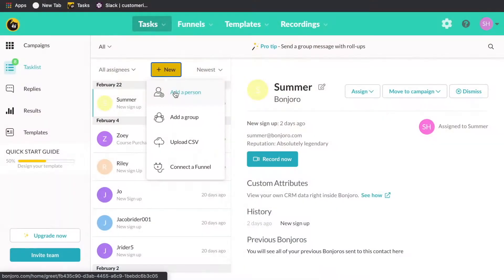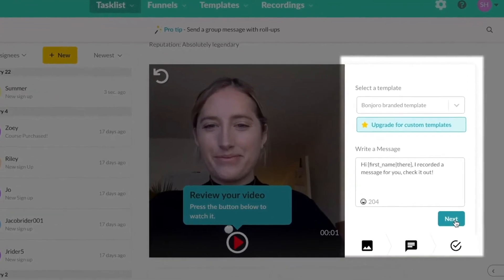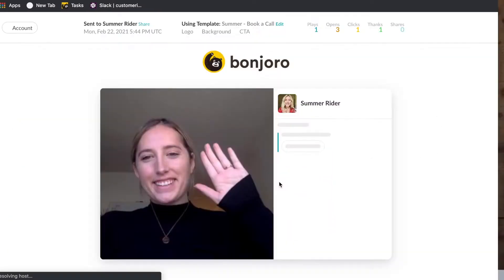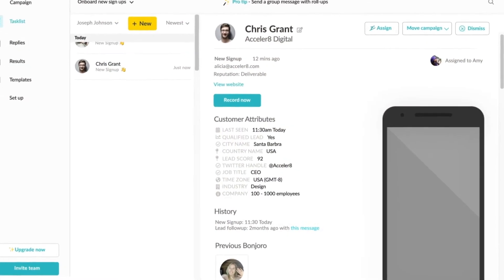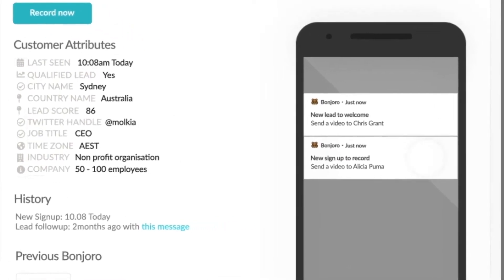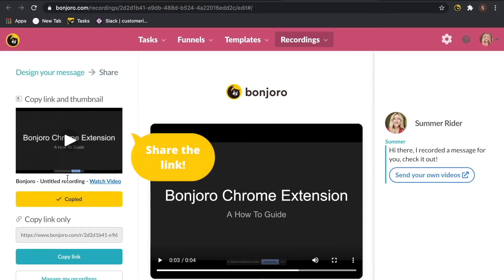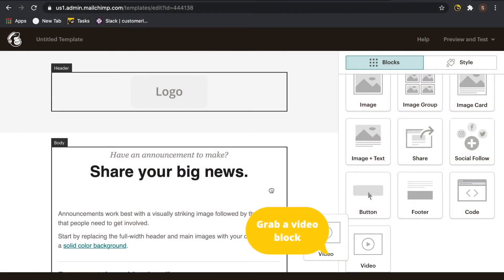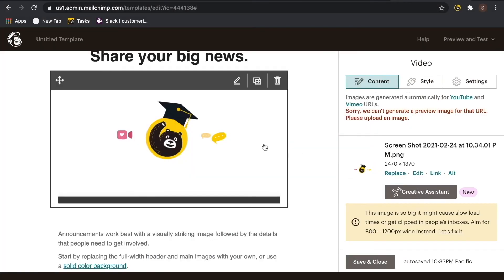How to Send a Video Through Email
Learn how to send a video via email.

0:45 How to send a video email using Bonjoro's video messaging platform
1:35 How to create and send a video email using a screen recorder
2:00 How to embed and send a video via your own email marketing platform